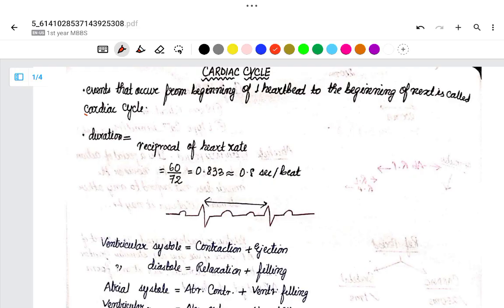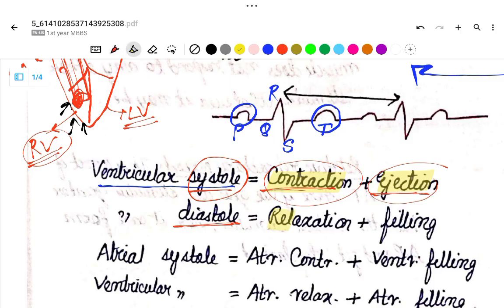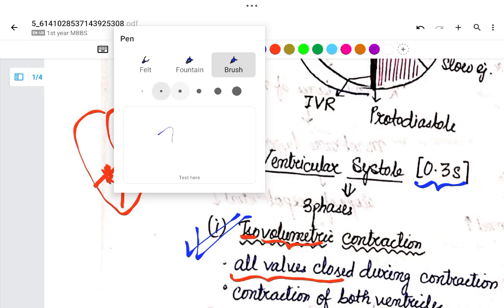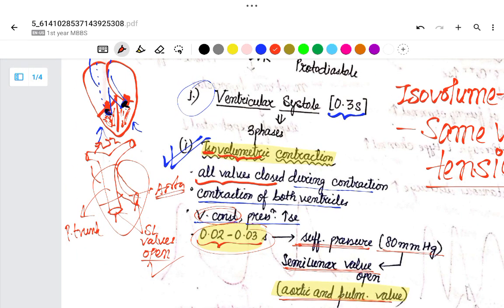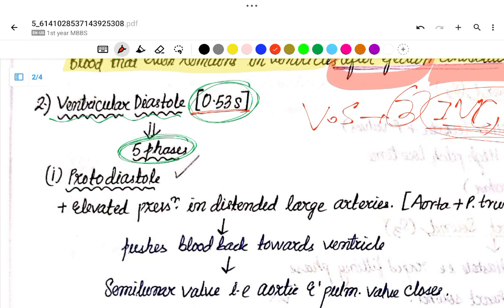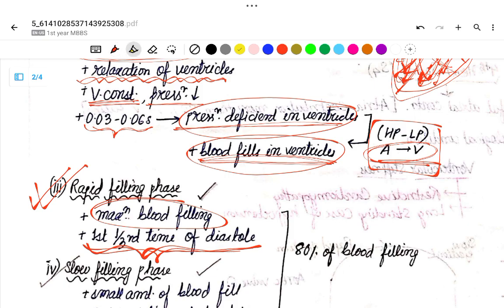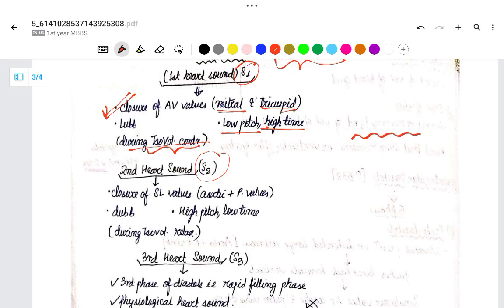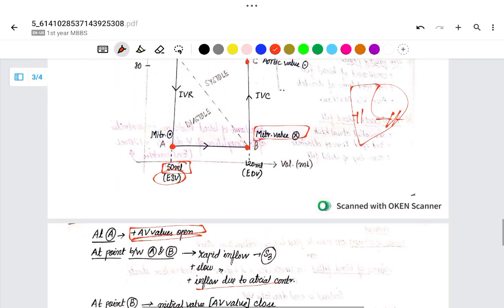Cardiac cycle easy explanation